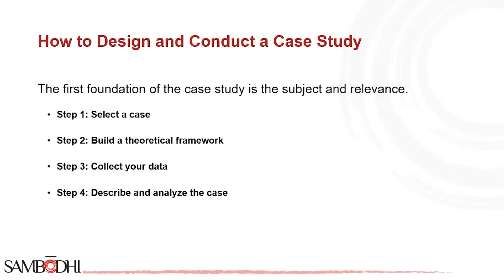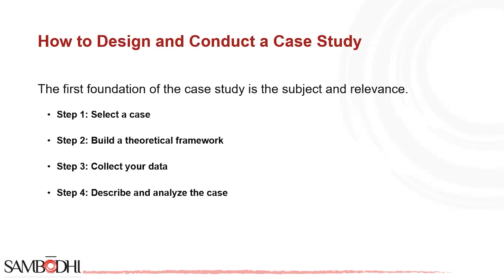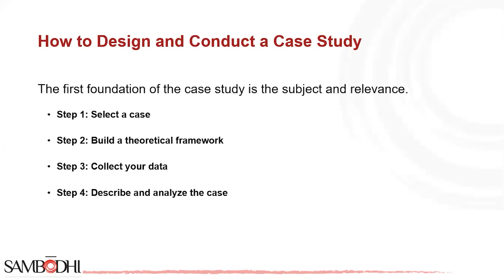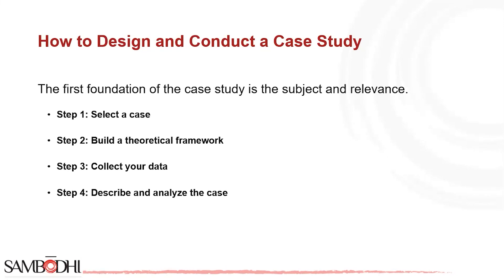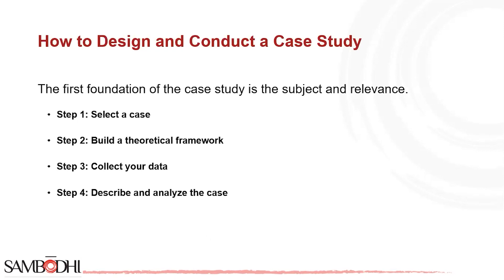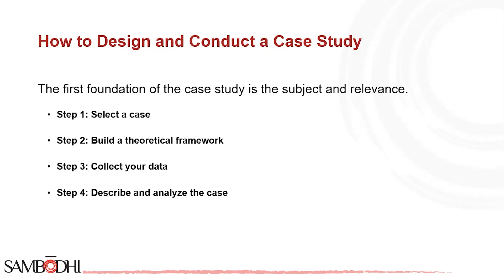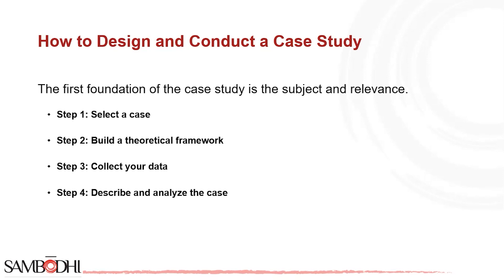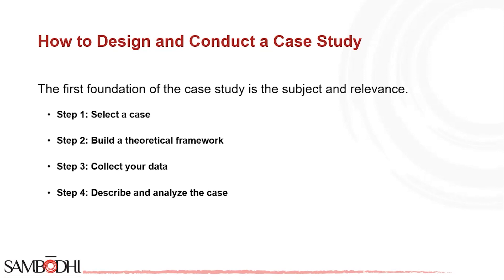Mastering Research Methodology: How to Design & Conduct a Case Study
Welcome to an enriching journey into research methodology, where case studies unlock the doors to in-depth understanding. In this comprehensive video, we'll guide you through the step-by-step process of designing and conducting a case study in your research. Whether you're a budding researcher or an experienced scholar, you'll find invaluable insights here. Join us as we explore the intricacies of case study methodology and how it can elevate your research endeavors.